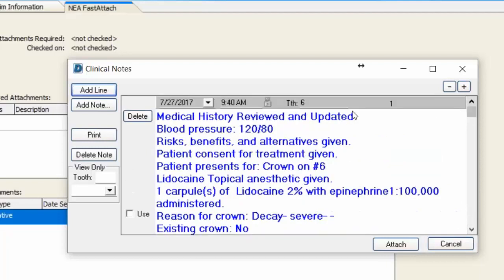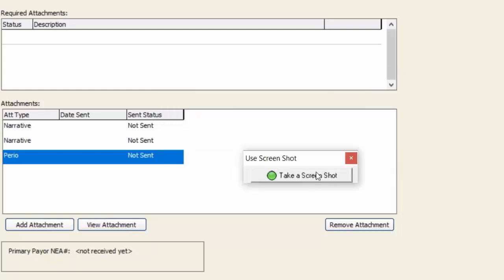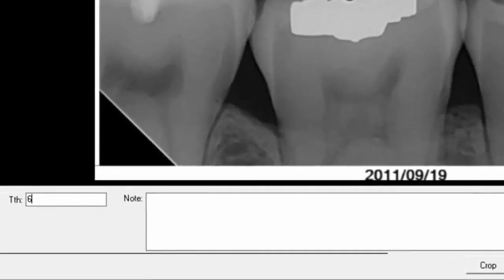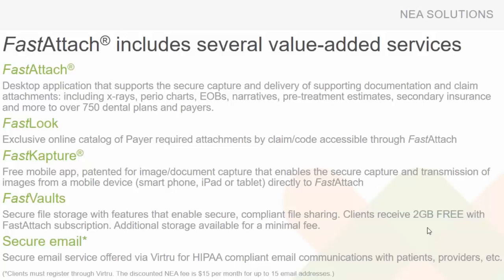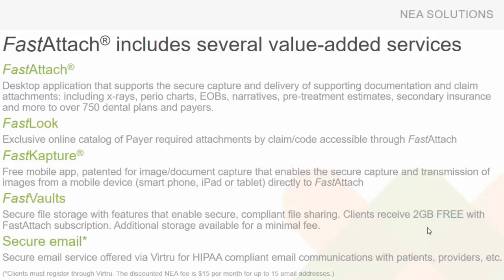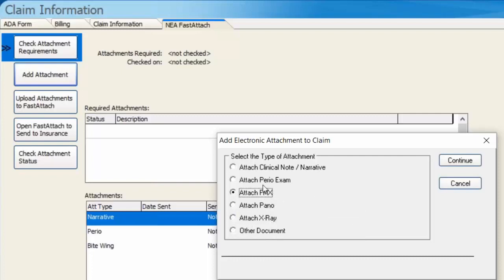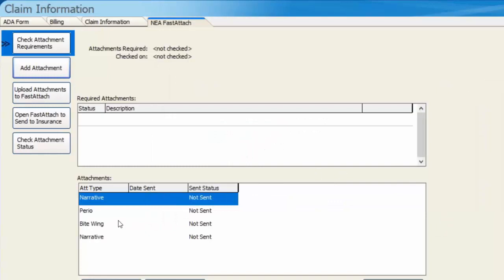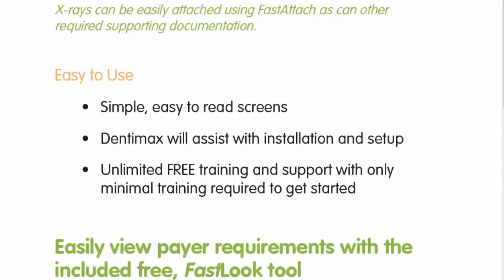Increase Your Cashflow with Electronic Attachments | NEA FastAttach Webinar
Alicia McKinney, DentiMax's Practice Management Director and Sherri Richard, NEA's Dental Sales Manager conducted an informational session on July 27, 2017 to show you how simple the FastAttach and FastLook service is to use inside DentiMax.